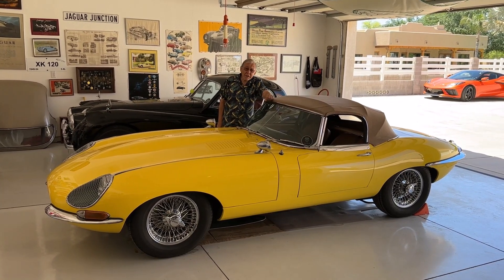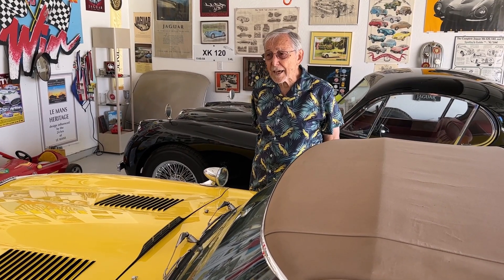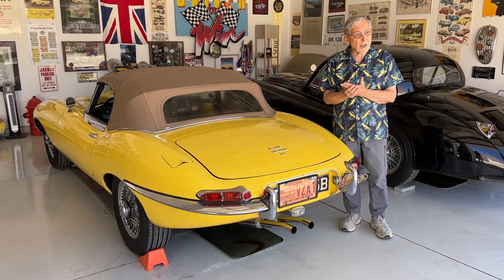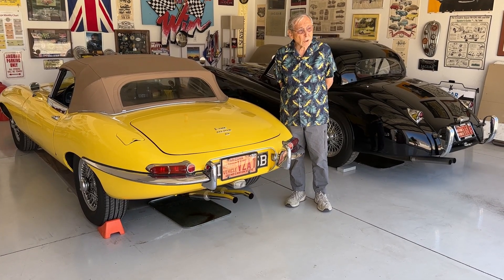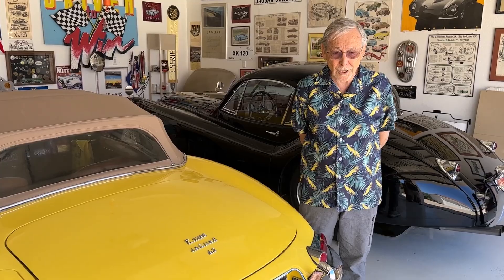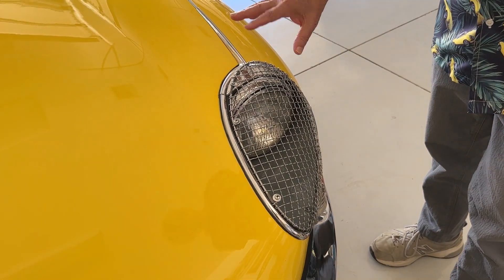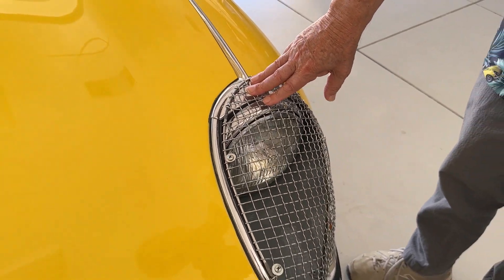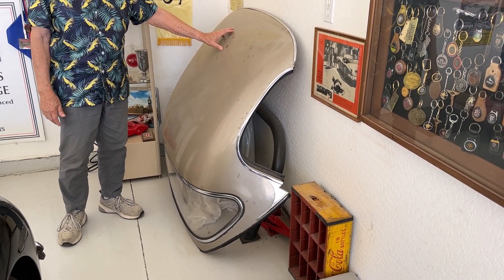Larry's E TypeE Type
Very special Jaguar E Type
Video created by Dick Hedahl